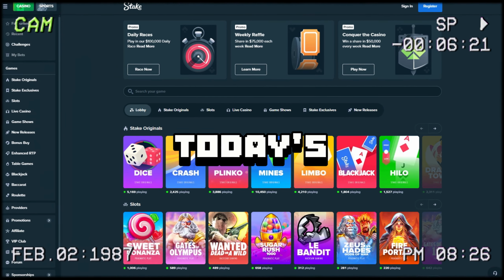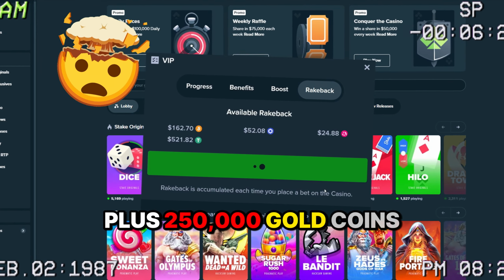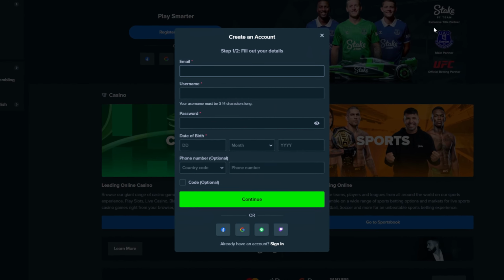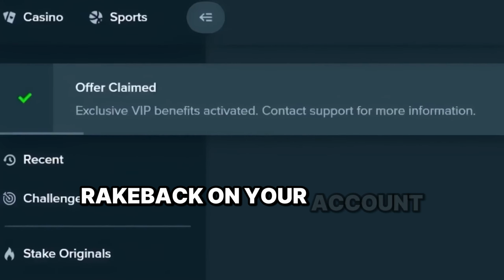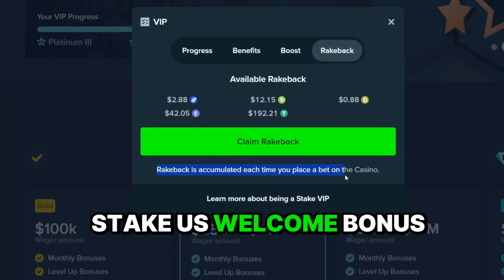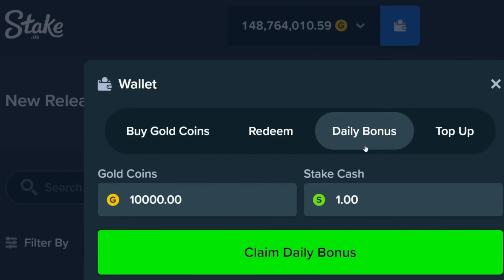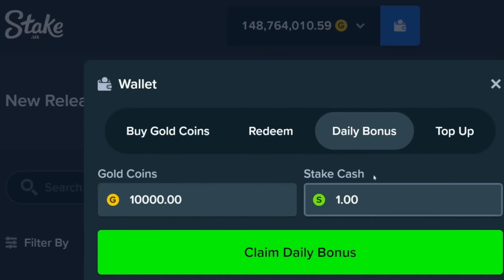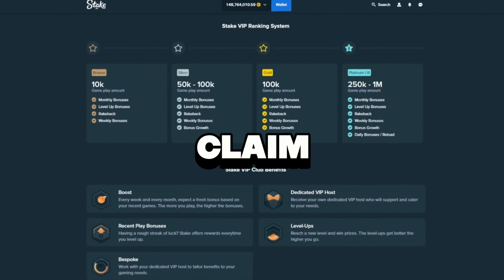How to use Stake Promo Code "STAKE2024" for $25 MONEY BONUS on Stake US or VIP BENEFITS on Stake COM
Use Stake Promo code - STAKE2024

Want to get a $25 money bonus on Stake US or VIP benefits on Stake COM? Watch this video to learn how to use the Stake promo code "STAKE2024" for exclusive rewards!

Timestamps :
0:00 - intro
0:20 - how to activate code "STAKE2024" during registration
0:30 - how to activate code "STAKE2024" for existing accounts
0:49 - $25 money bonus explanation
1:12 - outro

stake
stake promo code
stake code
stake bonus code
stake us promo code
stake us code
stakeus
stakecom